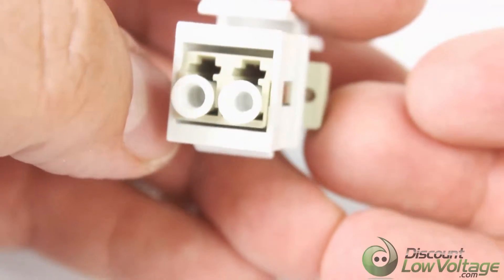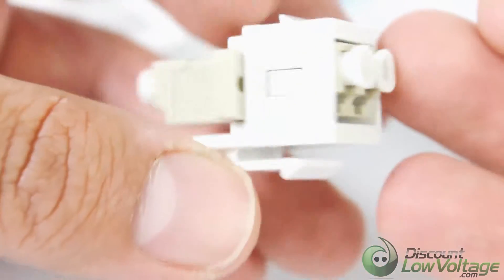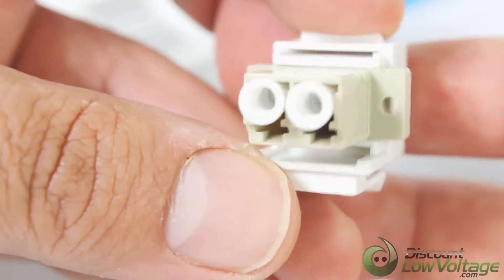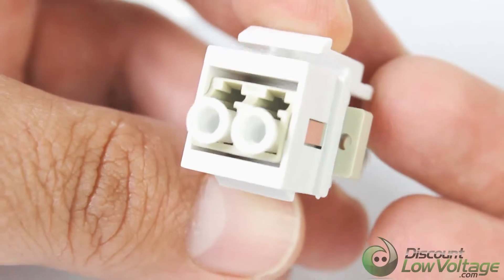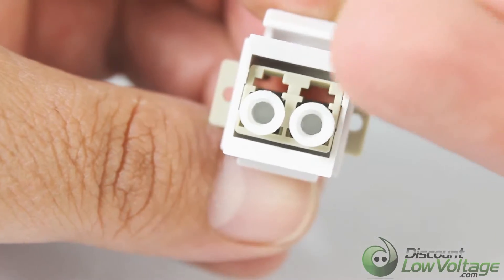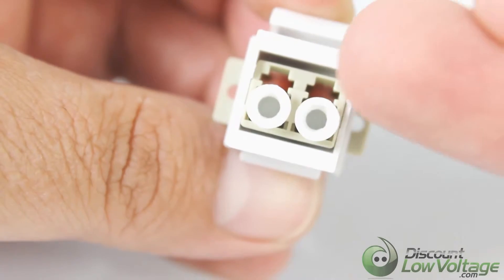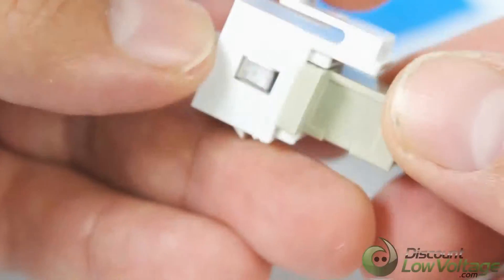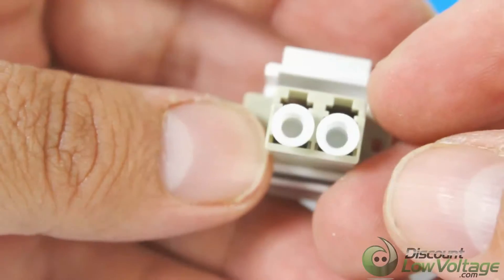Duplex LC Fiber Keystone Insert | LC Fiber Coupler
Duplex LC fiber optic keystone inserts fit great in wall plates, surface mount boxes, blank keystone patch panels and more. This duplex LC coupler accepts 2 strand of fiber. Ceramic sleeved for Multi-mode or Single-Mode use.